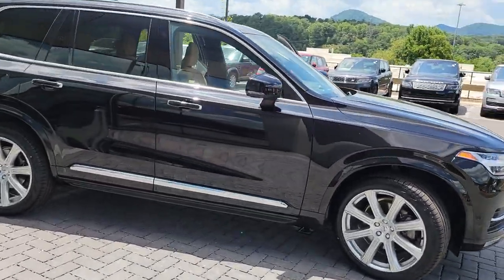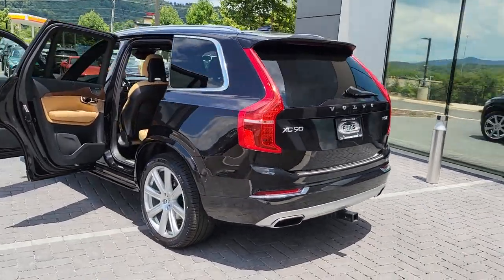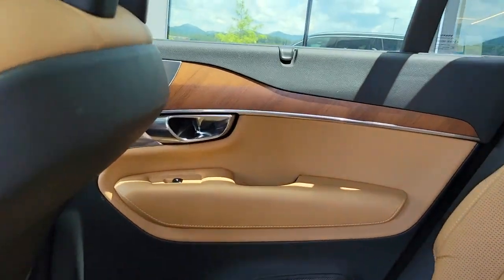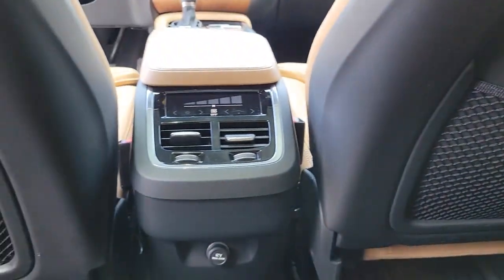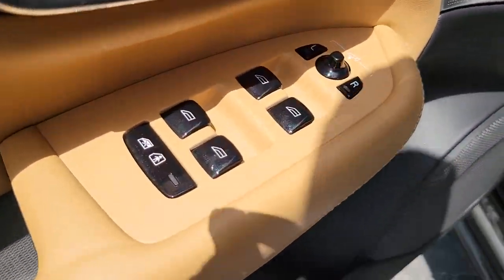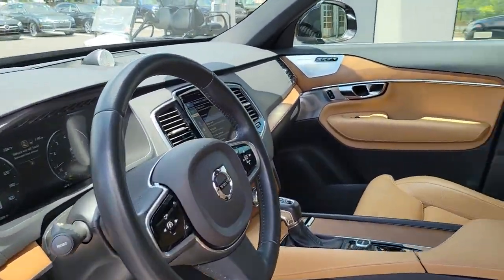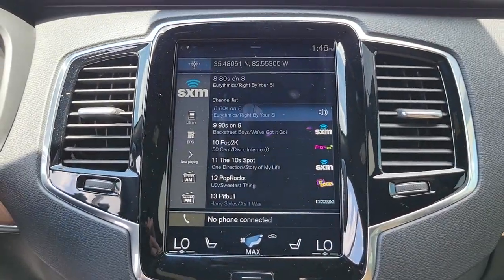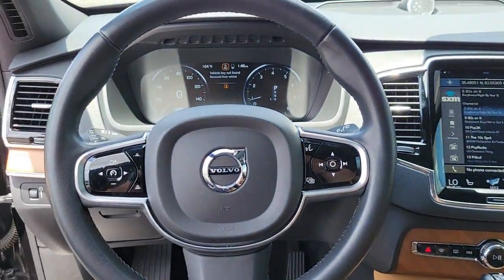2017 Volvo XC90 Fletcher, Hendersonville, Waynesville, Marion, Asheville, FL P2130458A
Onyx Black Metallic Used 2017 Volvo XC90 available in Asheville, Florida at Jaguar Land Rover Asheville. Servicing the Fletcher, Hendersonville, Waynesville, Marion, FL.

CARFAX One-Owner. Clean CARFAX. Onyx Black Metallic 2017 Volvo XC90 T6 Inscription AWD Automatic with Geartronic I4 Supercharged AWD, Charcoal w/Leather Seating Surfaces w/Charcoal Interior.Odometer is 10182 miles below market average!Awards:* 2017 IIHS Top Safety Pick * 2017 KBB.com 10 Best Luxury SUVsReviews:* Elegant styling inside and out; spacious second- and third-row seating for a midsize SUV; many standard safety technology features; precise handling that inspires confidence; available plug-in hybrid model. Source: Edmunds